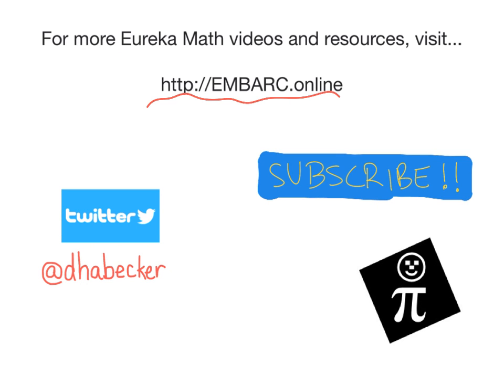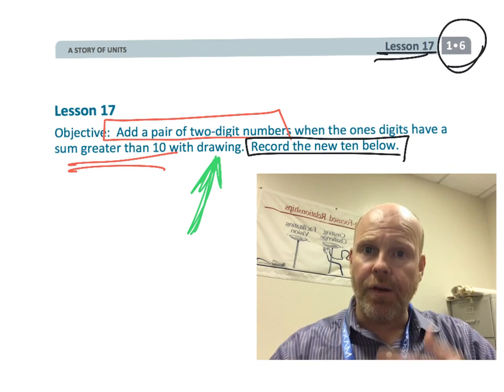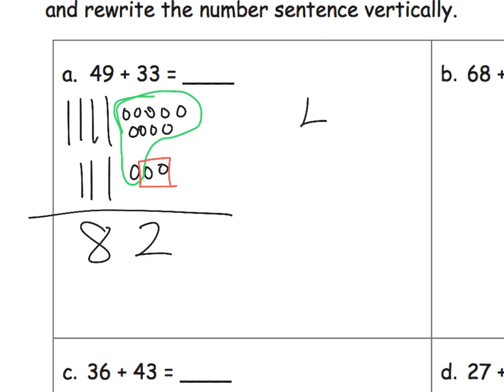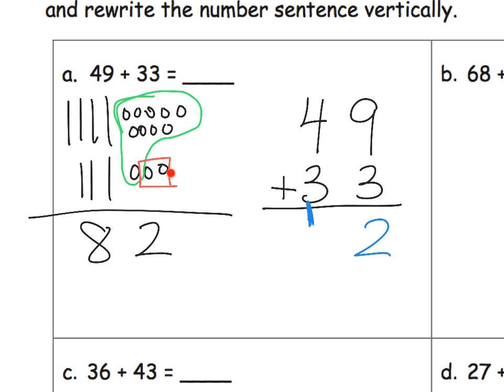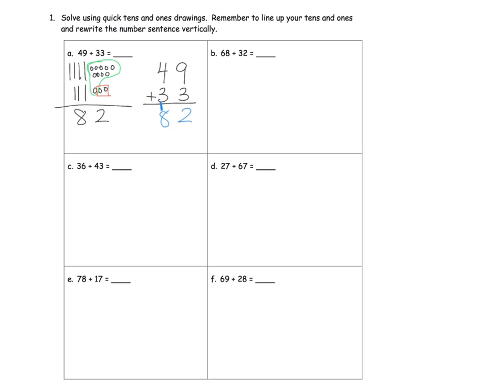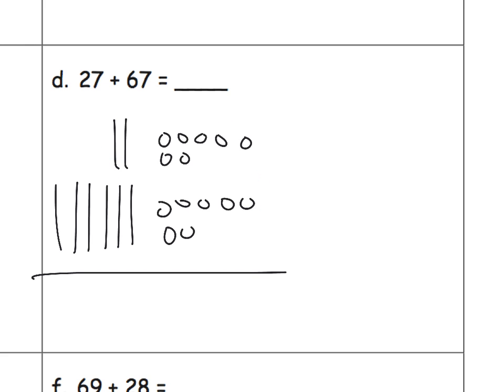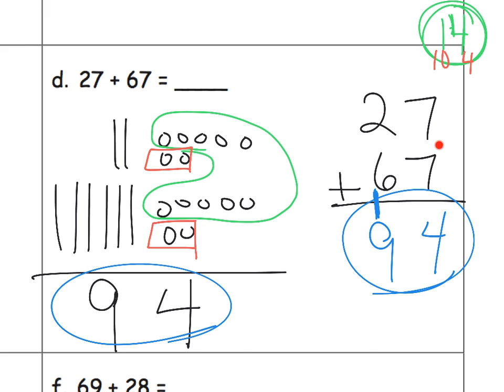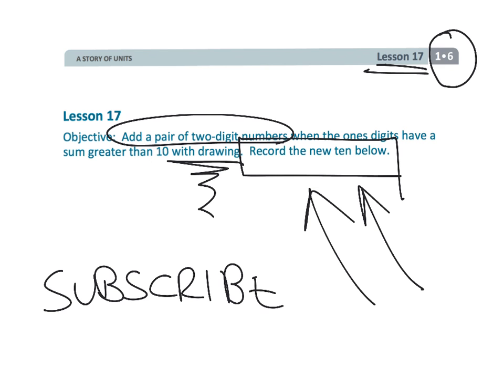Eureka Math Grade 1 Module 6 Lesson 17